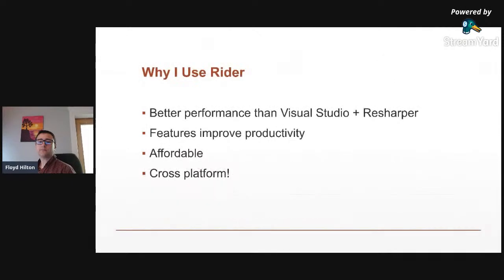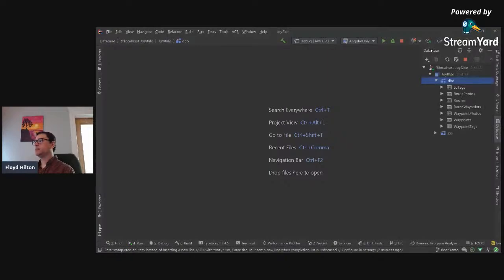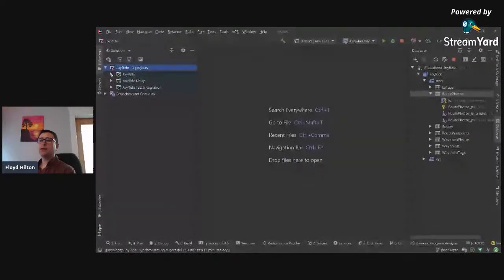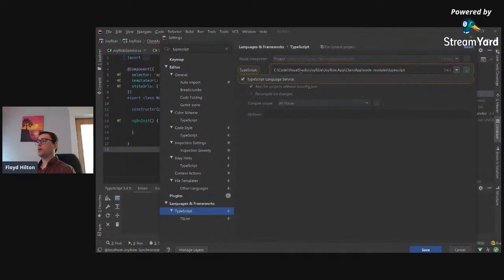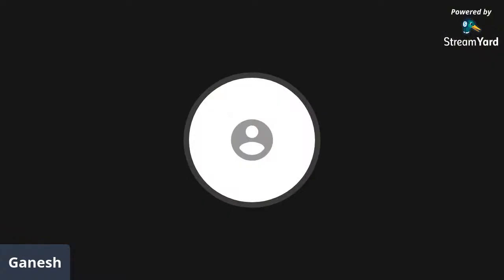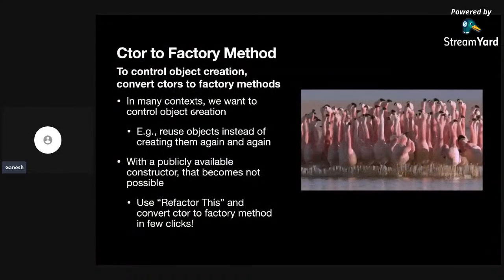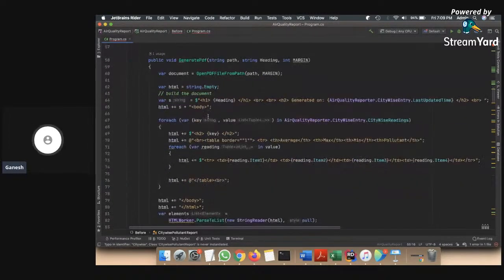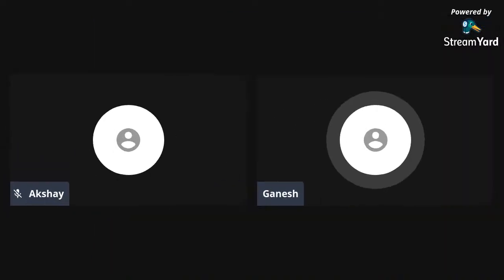Full-stack Web Development & Refactoring Code Smells with Rider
--This is a FREE & Online Event--

Developers from all experience levels are welcome. However, working knowledge in .NET is need to make best use of these sessions.

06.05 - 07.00 - "Full stack web development with Jetbrains Rider" by Floyd Hilton, Founder and Chief Code Renovator at Tacoma Software

"Come see why Rider is a great IDE for developing an Angular web application with a .NET Core and SQL Server backend."

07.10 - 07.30 - "Refactoring Code Smells With ReSharper/Rider" by Ganesh Samarthyam, CoFounder, CodeOps Technologies LLP

In this session, we'll go through a demo of essential refactorings for common design smells in ReSharper/Rider.